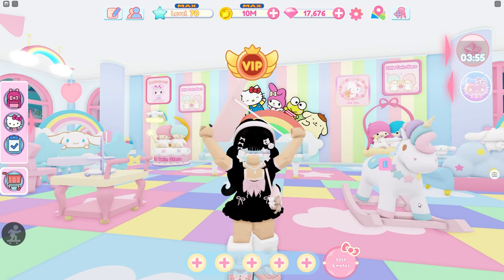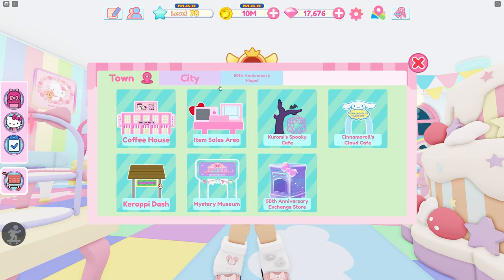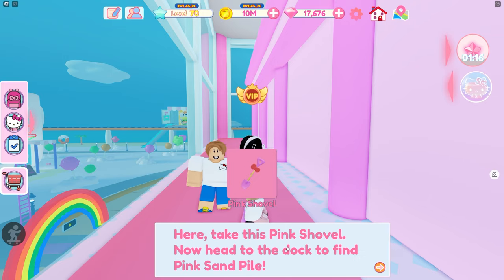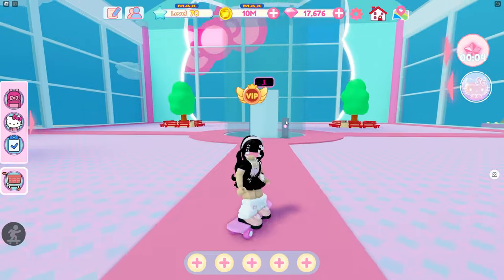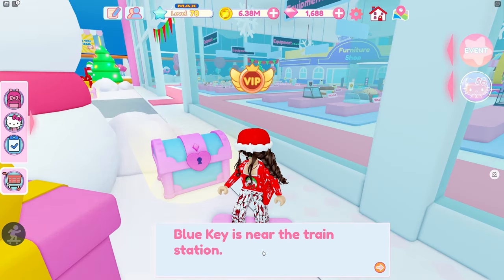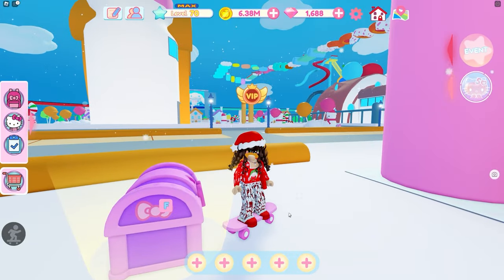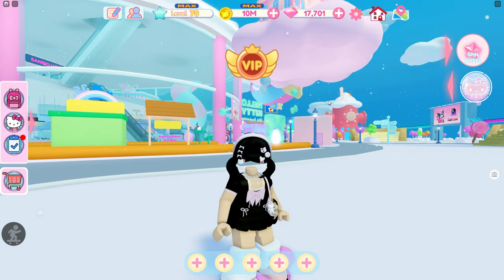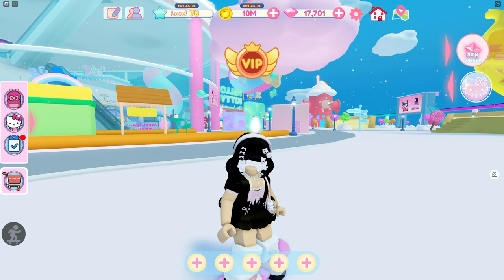COMPLETE GUIDE: Keys, Fans, Telescopes |Collection Scavenger Hunt|Roblox My Hello Kitty Cafe|Riivv3r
This is a COMPLETE guide to the 50th-Anniversary Collection Scavenger Hunt in My Hello Kitty Cafe. This video shows you all the keys, fans, obbies, and telescope locations! Hopefully, this video will be helpful every week when the scavenger hunt refreshes!